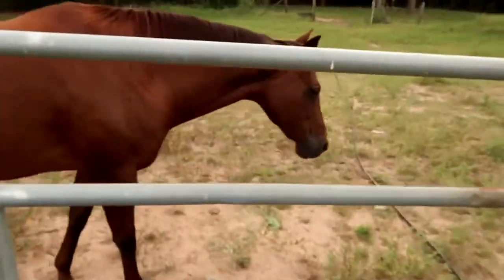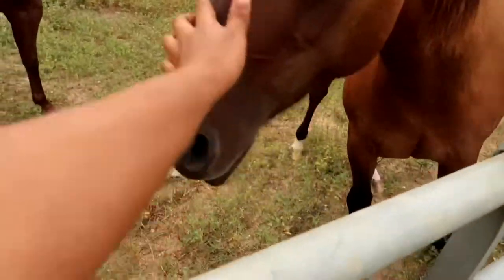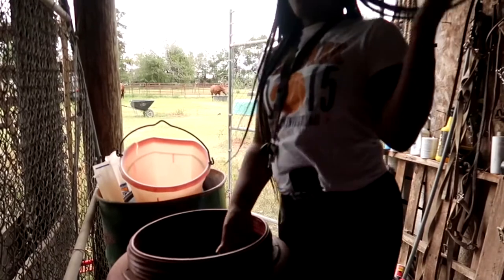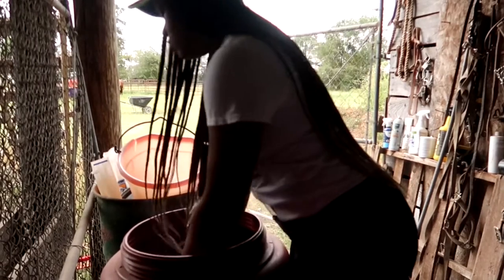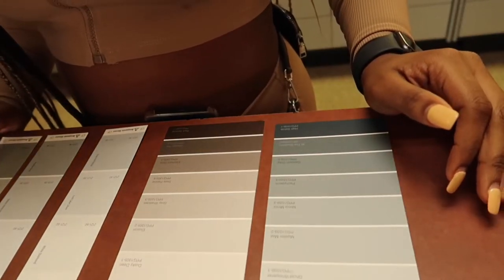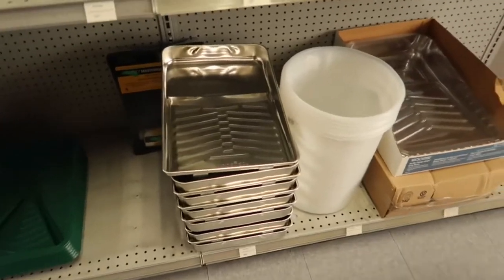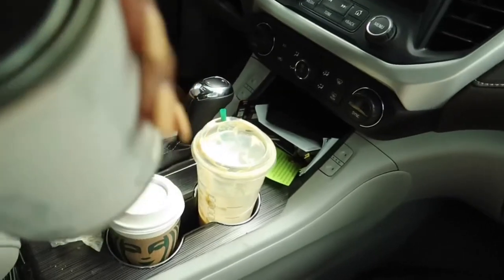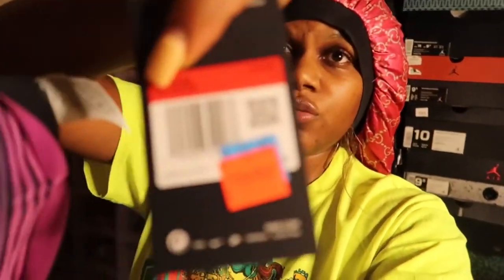Vlog: Riding Horses, Shopping for New Room, & More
I own no rights to this music

Chris Ardoin- Put n’ Work

THANK YOU ALL SO MUCH FOR THE LOVE & SUPPORT & GROWTH OF MY CHANNEL.

FAQ:
Tops: Medium
Size: Large in bottoms
Height- 5’7
Age:22
Birthday: 3/17/1999
CAMERA: iPhone12 Pro Max
Editing: IMovie & Cutecut